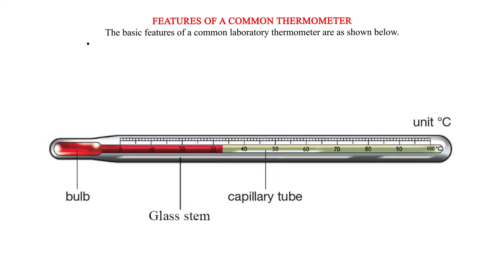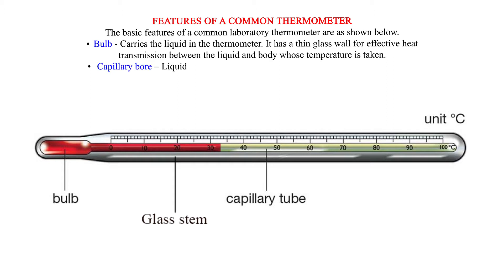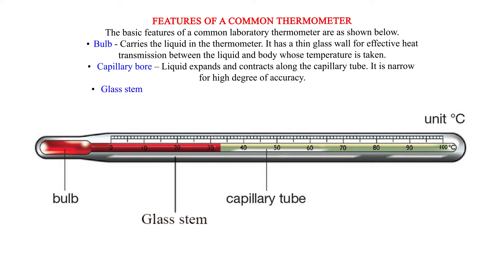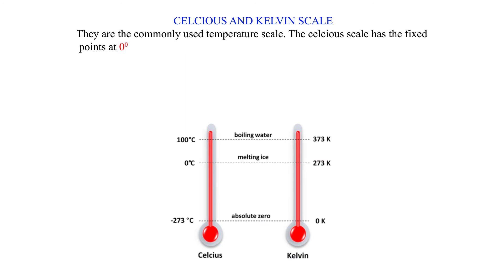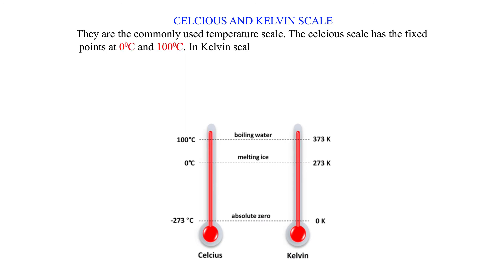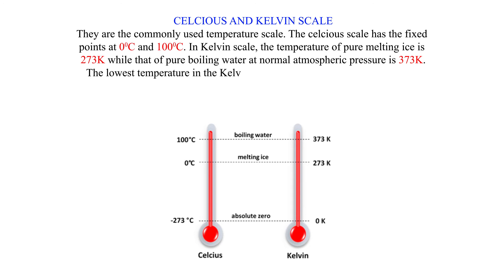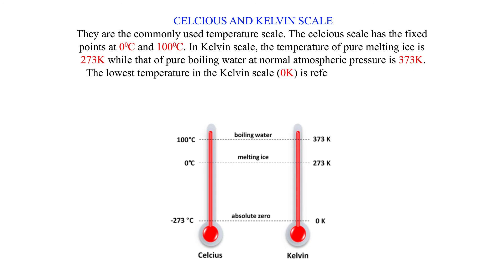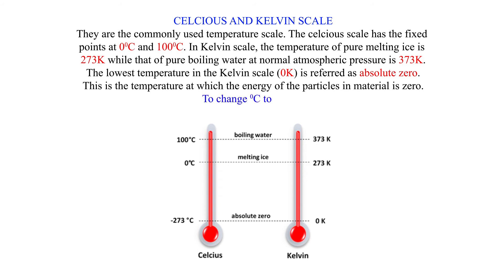Features of a common thermometer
This video takes the learner through the features of a common thermometer in a detailed but simplified way. It's very interesting.